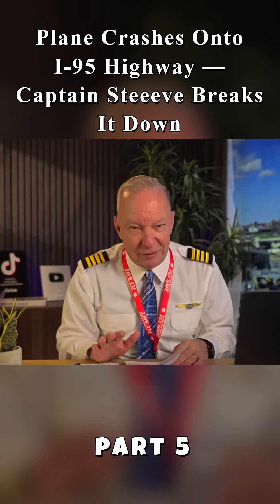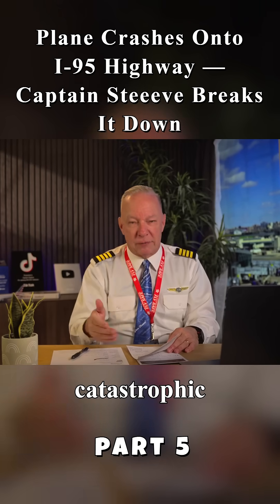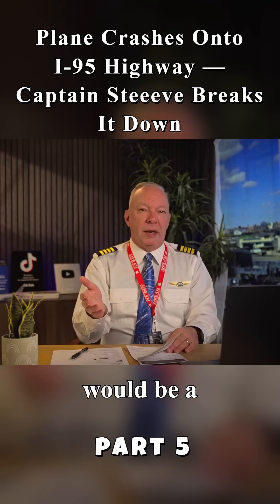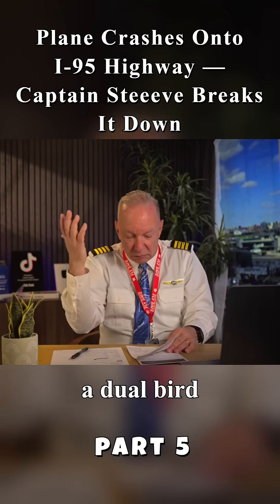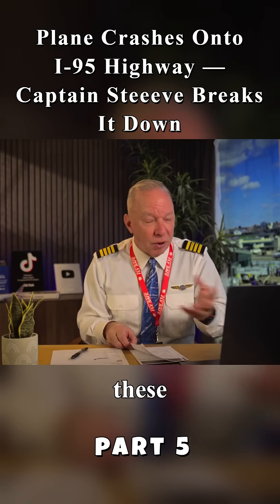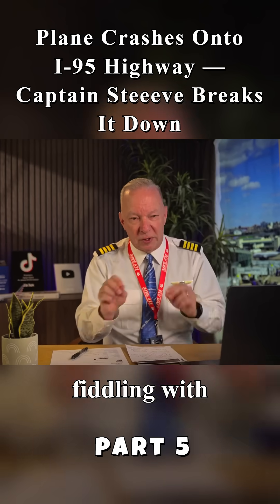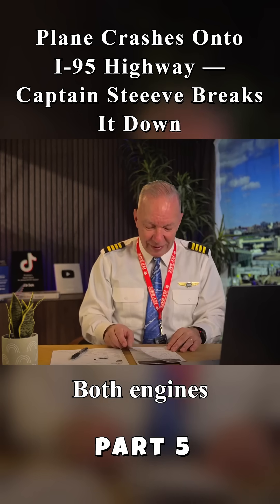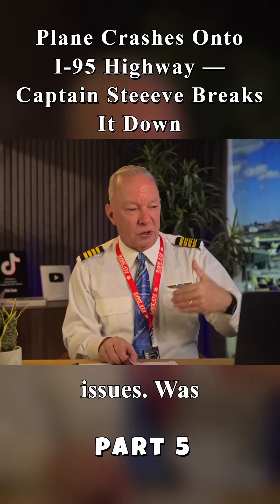Plane Crash on I-95: Captain Steeeve’s Expert Analysis on Engine Failures & Emergency Landings!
Witness the shocking events of a plane crash on I-95 as Captain Steeeve breaks down the incident with his expert analysis. In this informative video, he discusses the mechanics of engine failures and the crucial steps pilots take during emergency landings. Gain a deeper understanding of the challenges faced by aviators in critical situations and the technology that aids in ensuring passenger safety. This video is a must-watch for anyone interested in aviation, safety protocols, and the realities of emergency situations. Tune in for a comprehensive look at what happens when things go wrong in the skies!